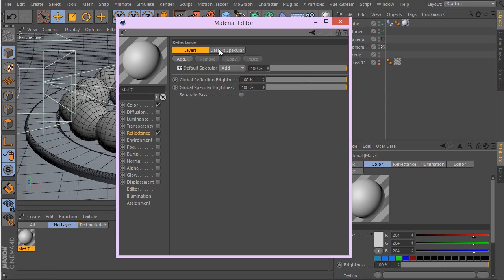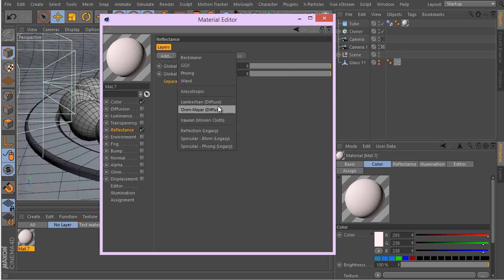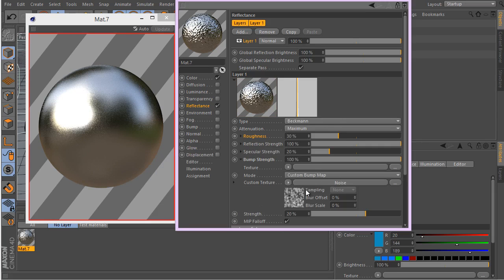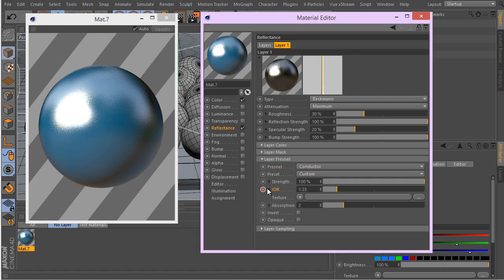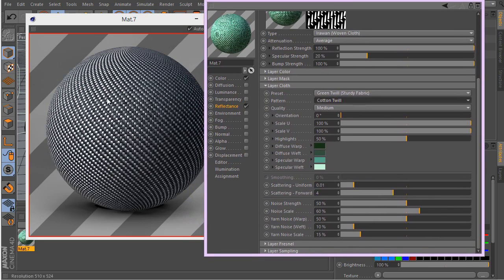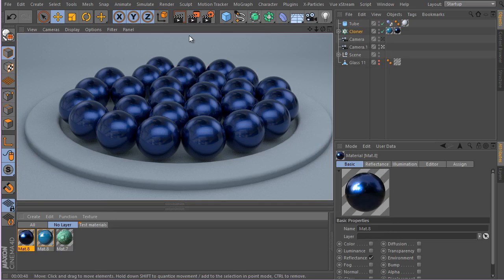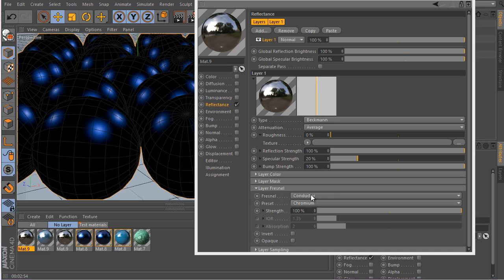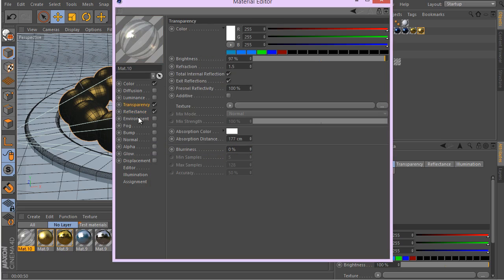Tutorial No.13 : new Reflectance Channel in Cinema 4d R16 Explained , Inside out !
In this tutorial we learn about the new reflectance channel in Cinema 4d R16 , first of all we talk about different parameters and options that you have inside this channel and after getting used to them , we start making some materials , I talk about the pros and cons of this new channel .